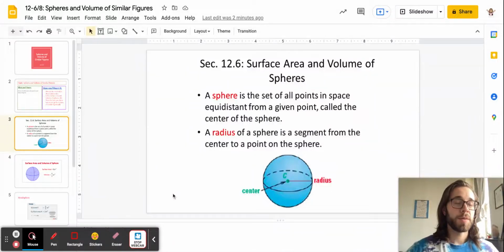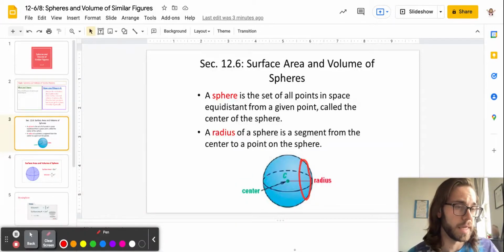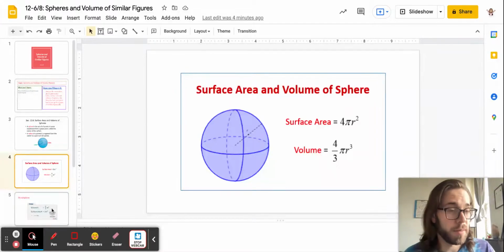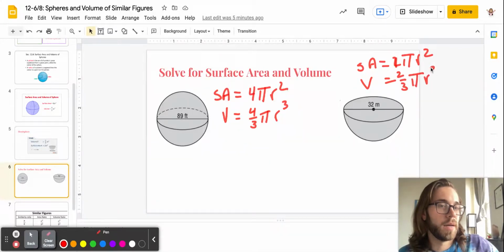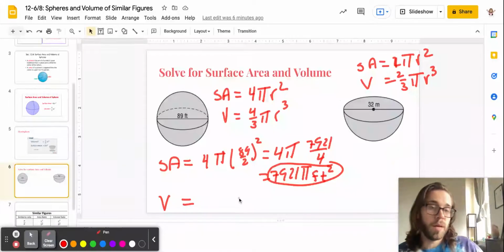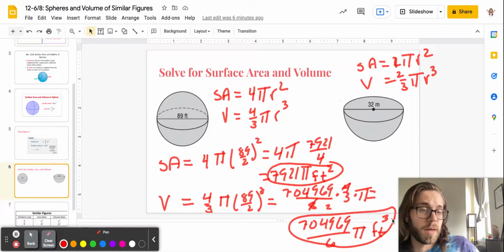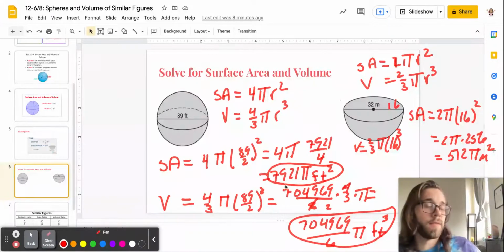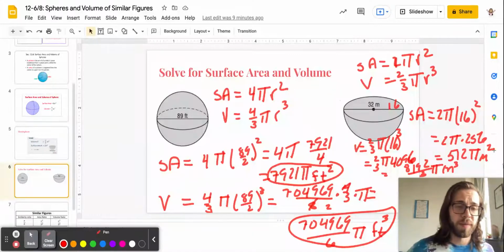Spheres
Here is a video on spheres